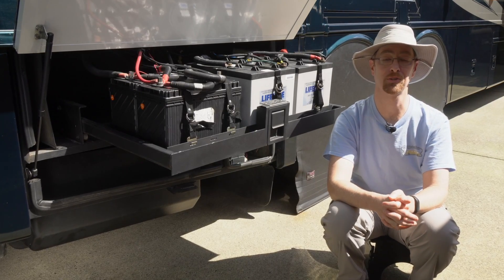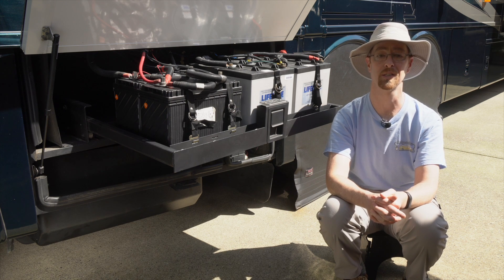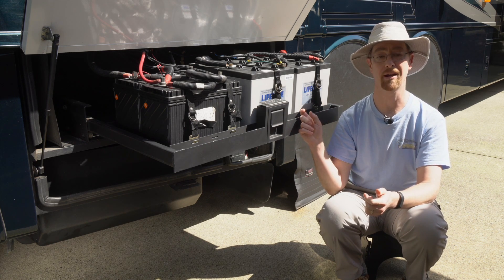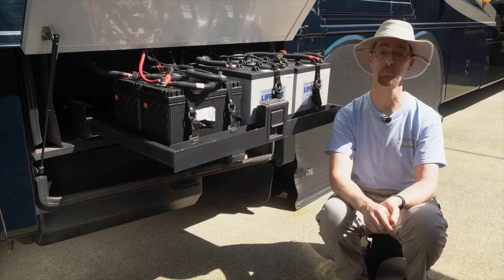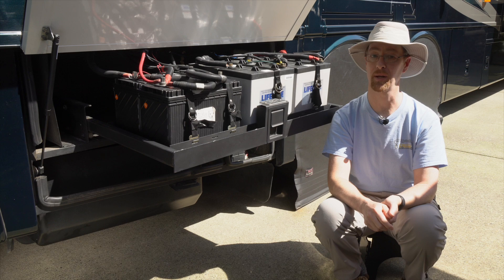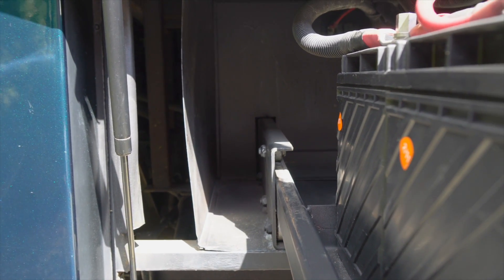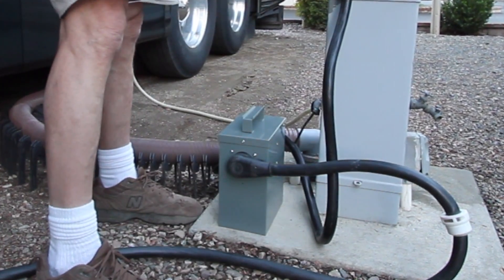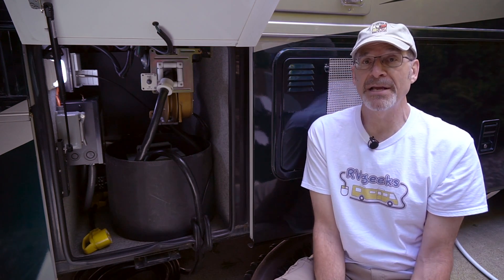🔌 RV Lithium/AGM Battery & Electrical System Upgrade - Part 1 - Project Intro ⚡️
We're taking on one of the biggest projects we've ever done - installing a Xantrex lithium house battery, Fullriver AGM chassis batteries, new Glendinning cord reel, and making space for our Hughes Autoformer and Xantrex Solar Controller.

This is Part One of a multi-video series where we'll share the entire project with you.

Glendinning Power Cord Reels:
Save $70 on the very same Glendinning CRRA50 power cord reel we just installed.

Utility Blocks - Single
Utility Blocks - 4 Pack
20' Heavy Duty Sewer Hose
Clear Elbow Adapter
20' Sewer Hose Support
25' NeverKink Drinking Water Hose
Adjustable Water Pressure Regulator
Meguiar's NXT 2.0 Wax
360 Siphon Vent - White
360 Siphon Vent - Black